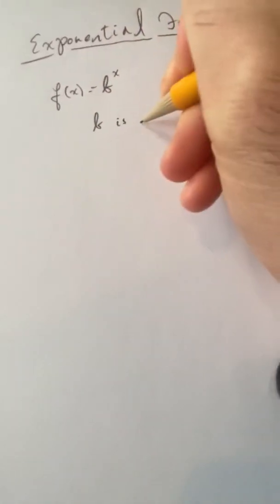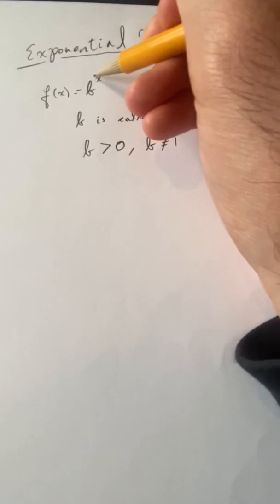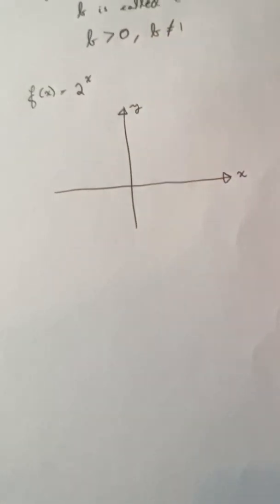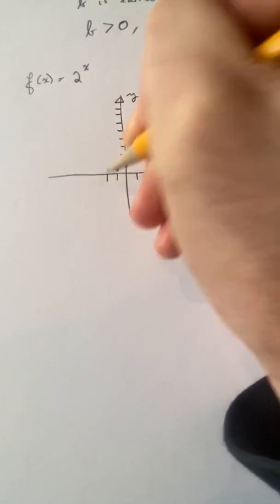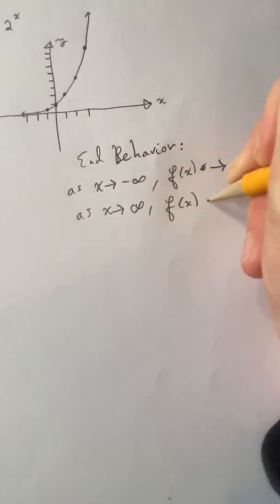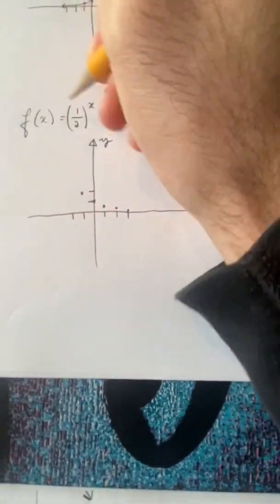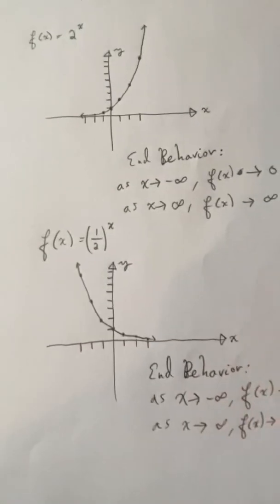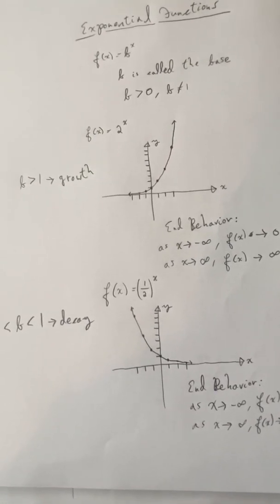Exponential Functions Introduction